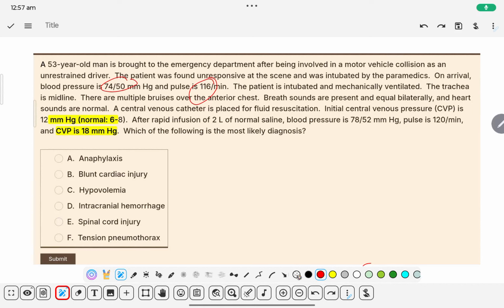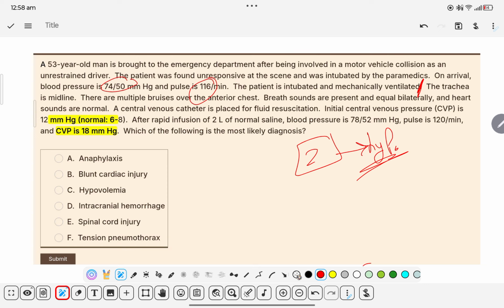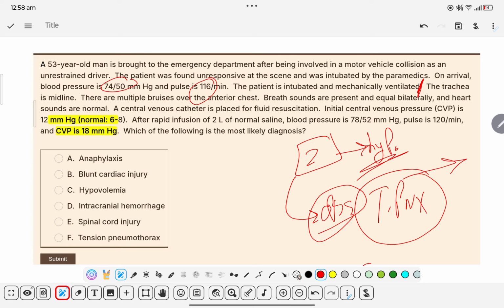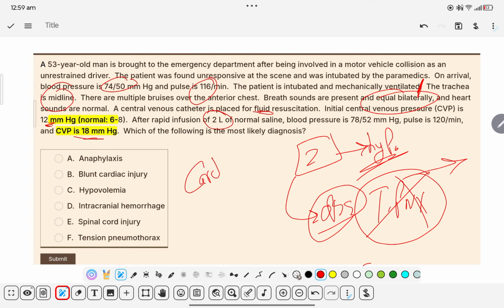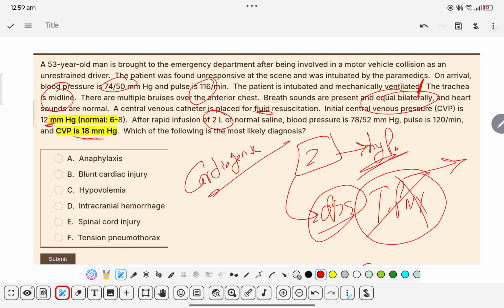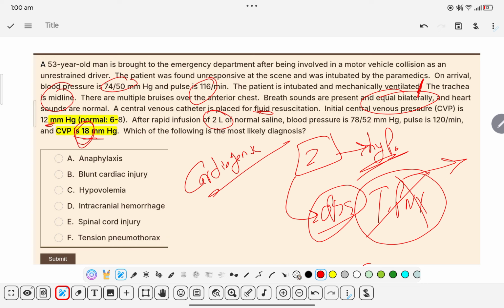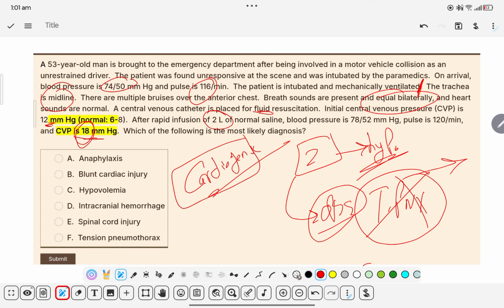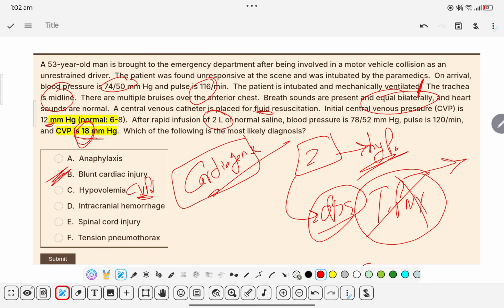Types of shock "in trauma "